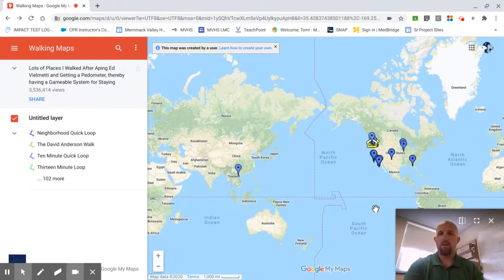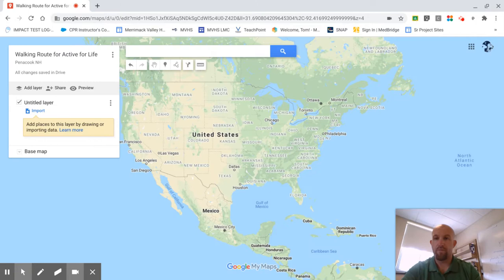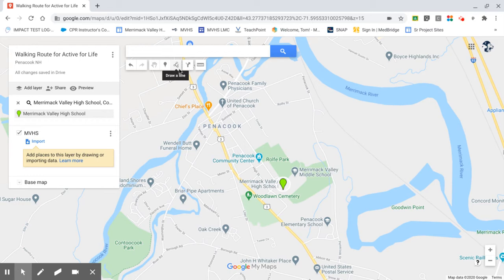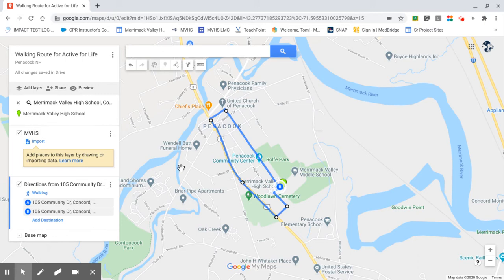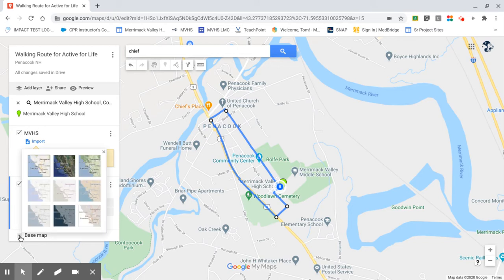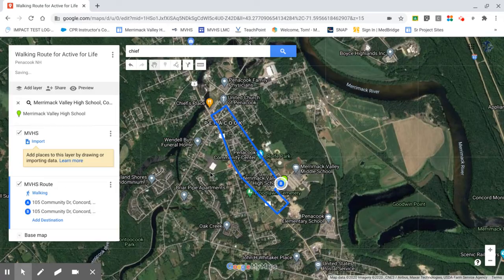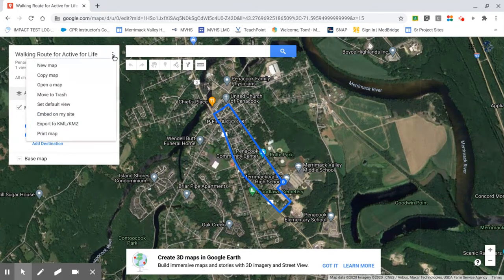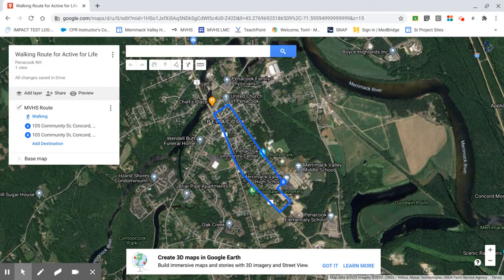Google Maps Walking Route Instructional Video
This video is a tutorial for using google maps to design your own walking/running route.